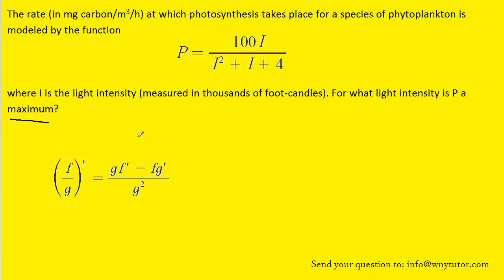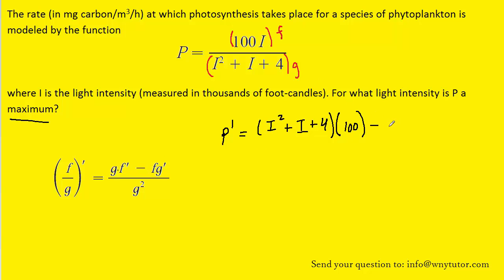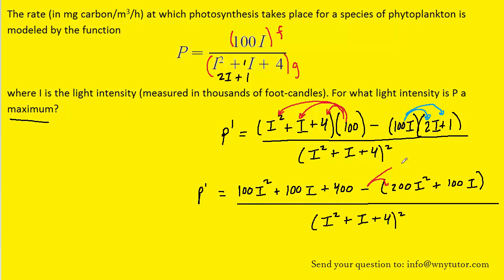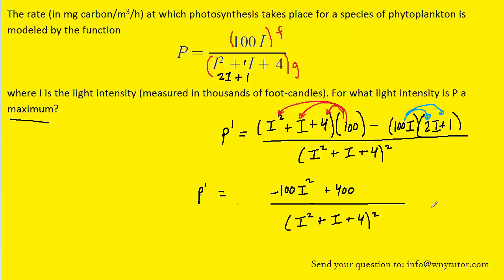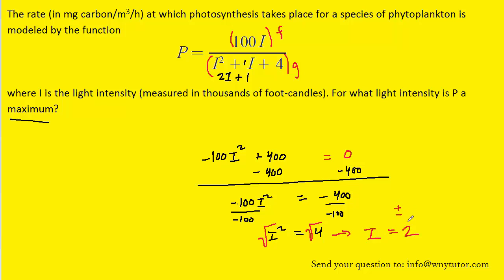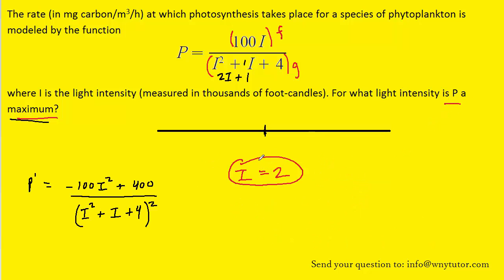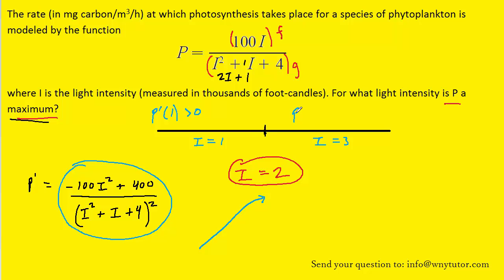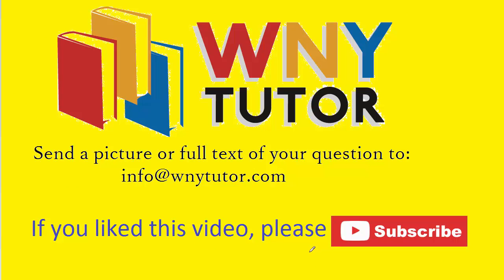The rate at which photosynthesis takes place for a species of phytoplankton is modeled by the functi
The rate at which photosynthesis takes place for a species of phytoplankton is modeled by the function